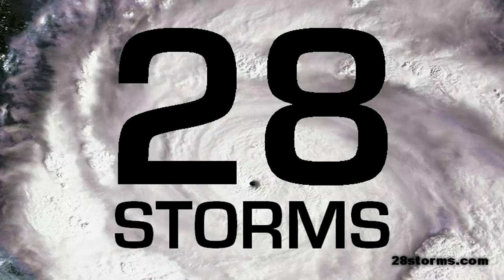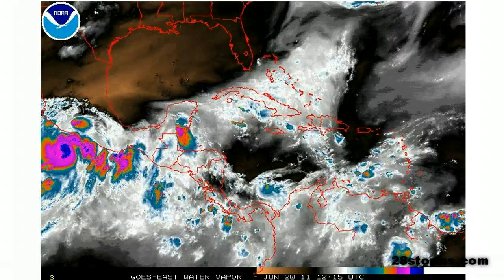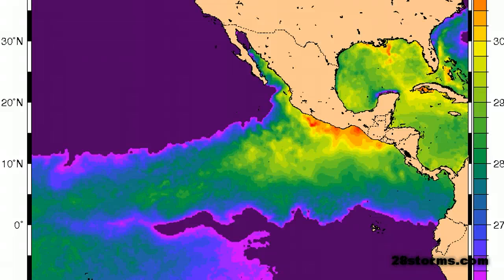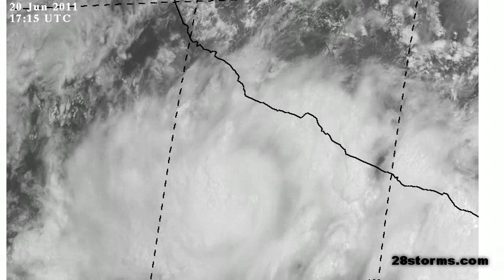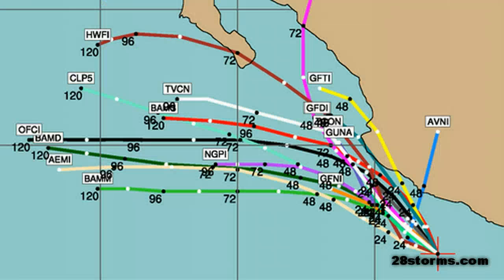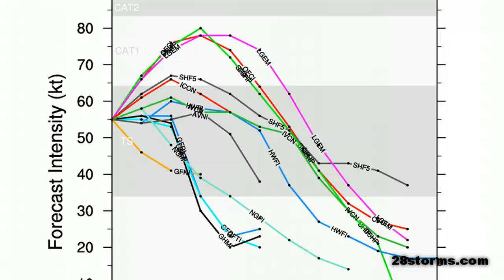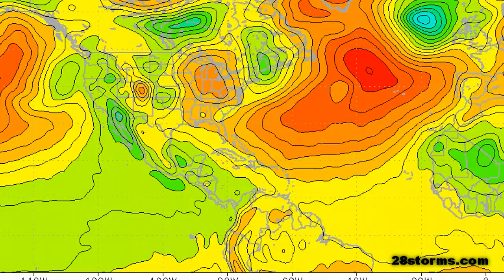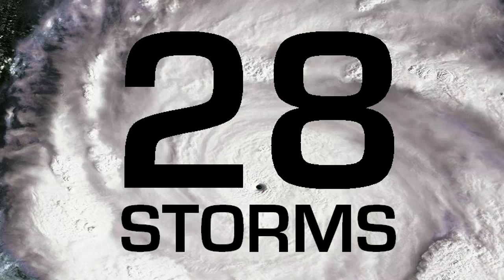6/20/11 Beatriz Nearing Mexico - Hurricane Warning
Update on soon to be Hurricane Beatriz as it lashes Mexico. Also an update on Atlantic tropics